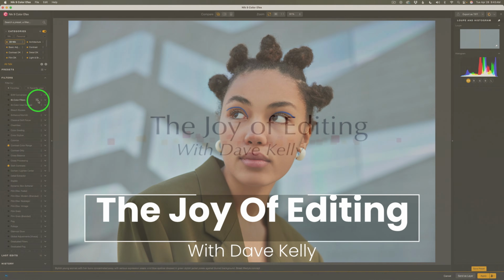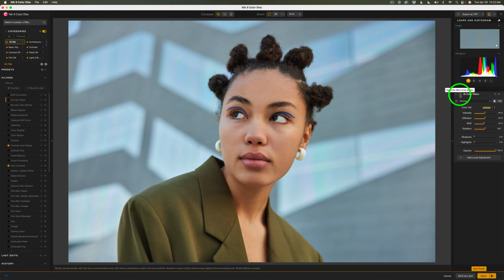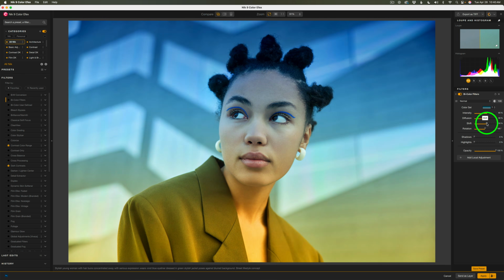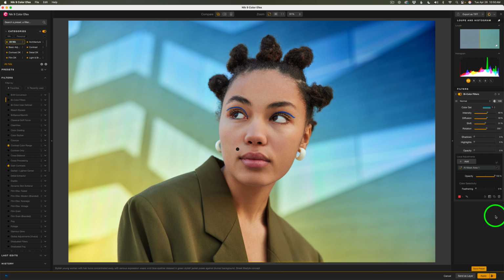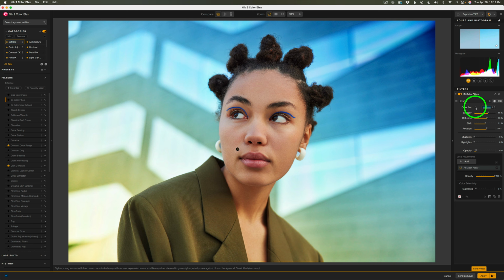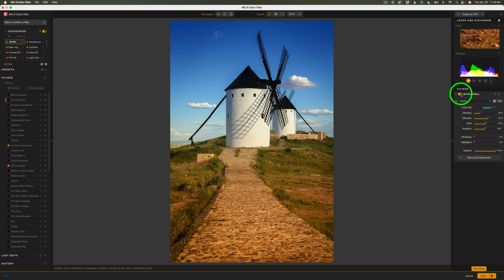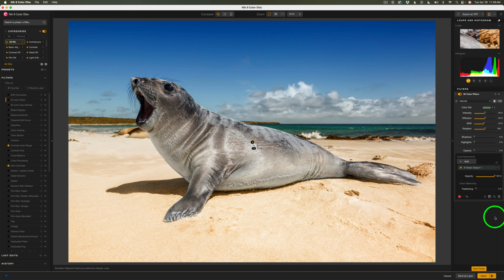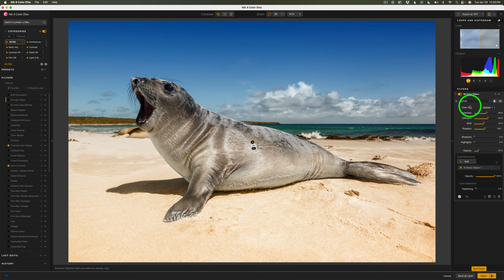Bi-Color Filters in Nik 9 Color Efex | Create a Beautiful Two-Tone Color Grade (Tutorial)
In today’s tutorial, we’re taking a look at the Bi-Color Filters in Nik 9 Color Efex. This filter lets you create a two-tone color grade by blending two colors into your image for a stylized, cinematic look—great for landscapes, architecture, and creative edits when you want a bold mood without a complicated workflow.

I’ll show you how it works, how to keep the effect tasteful, and a few examples so you can see when Bi-Color Filters really shine.